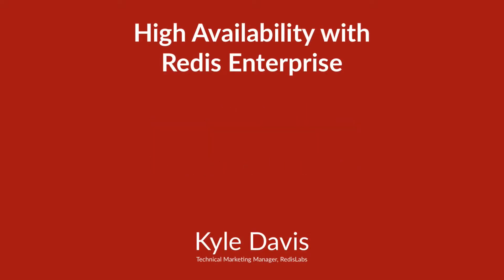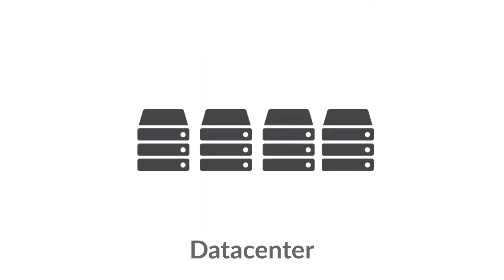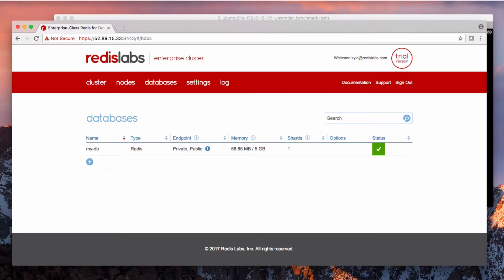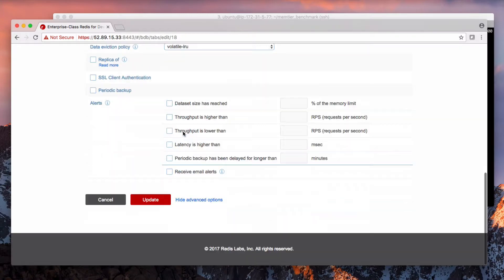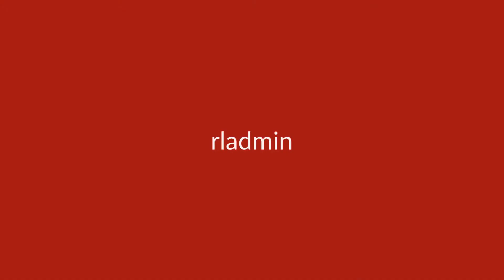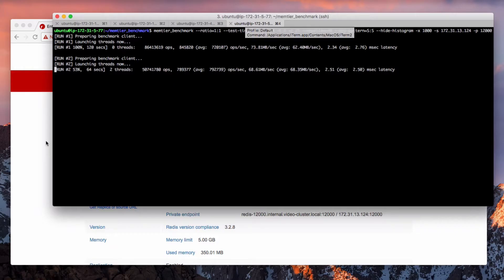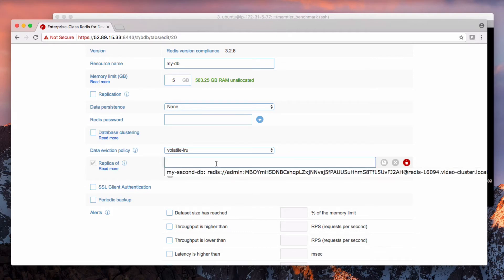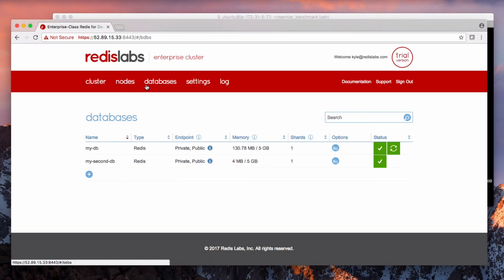High Availability with Redis Enterprise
How to achieve High Availability with a Redis Enterprise cluster.

Note the name change: As mentioned in this video, we previously called "Redis Enterprise Software" as "Redis Enterprise Pack"